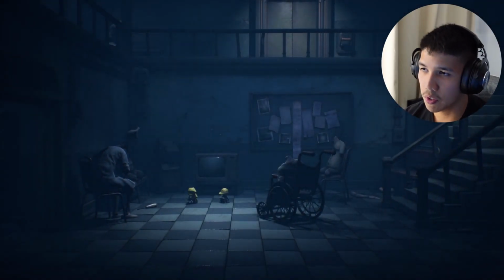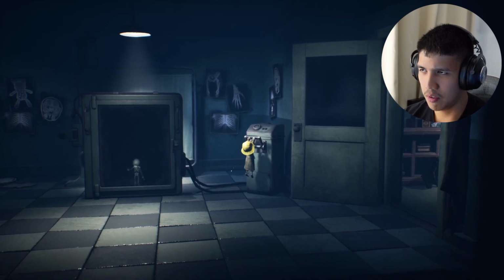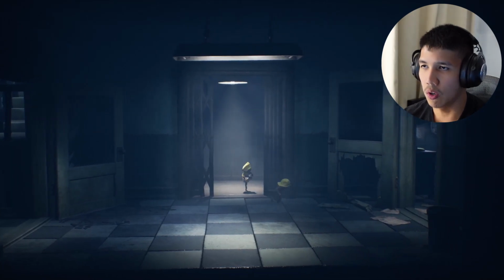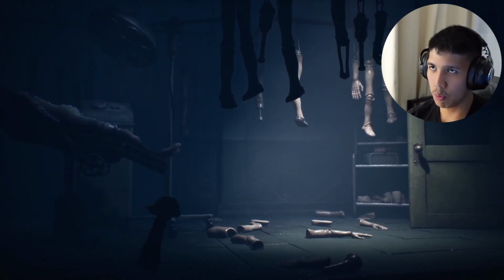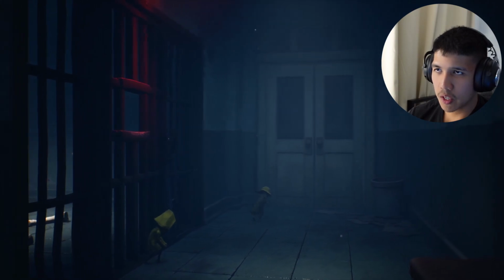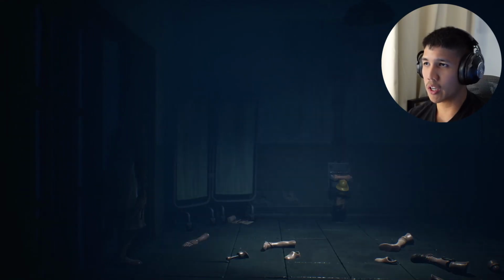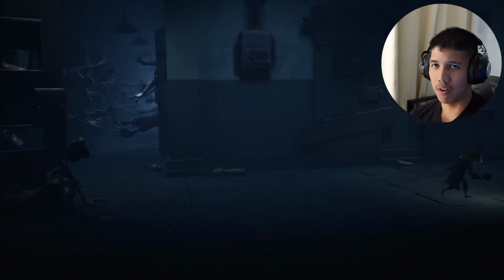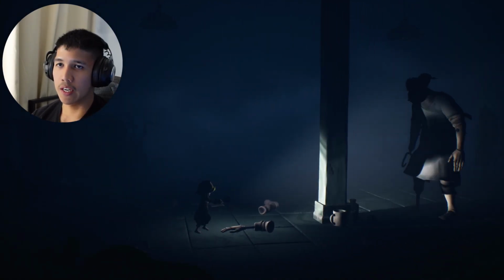THE MOST SUSPENSEFUL AND SCARIEST PART OF LITTLE NIGHTMARES 2 | Little Nightmares II - Part 5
This is probably the most suspenseful and scariest moment of the Little Nightmares series for me!

I don't even think we are close to finishing this game.

Little Nightmares II is a suspense adventure game in which you play as Mono, a young boy trapped in a world that has been distorted by an evil transmission. Together with new friend Six, he sets out to discover the source of the Transmission.